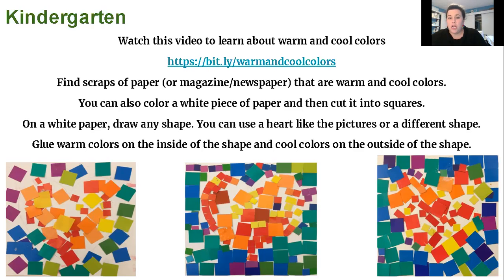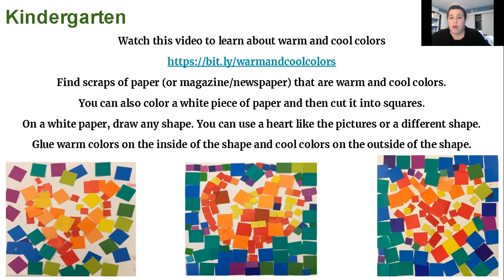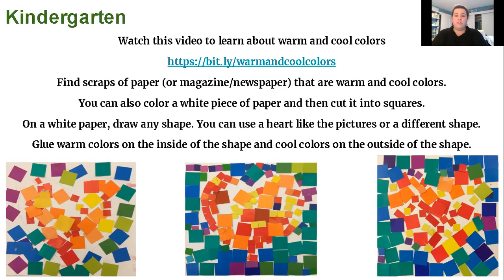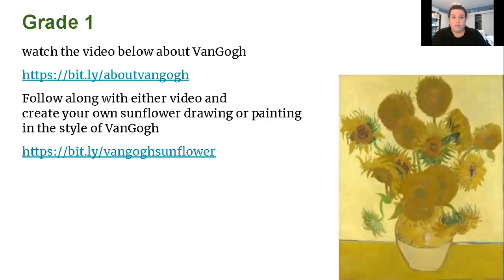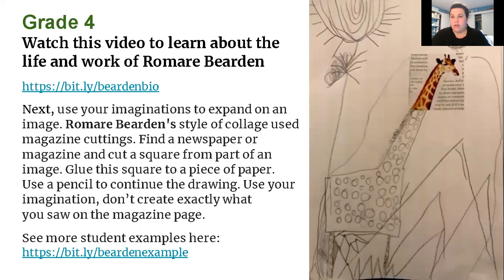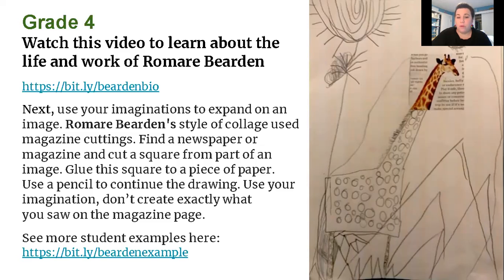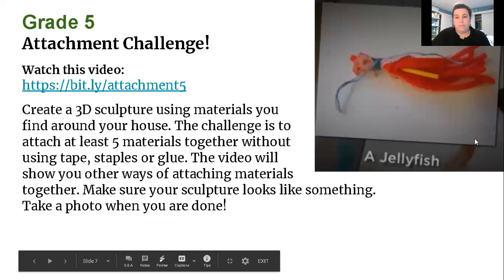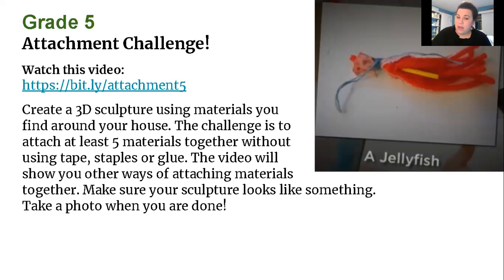Downey Art Lessons 4/27-5/1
Hello Downey Ducks!

Follow me in Instagram: @MissGArt